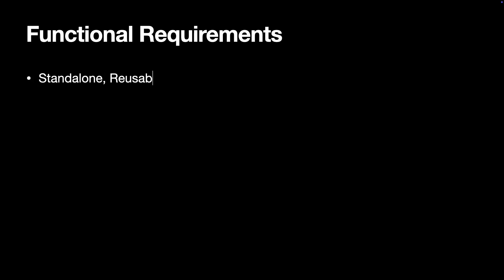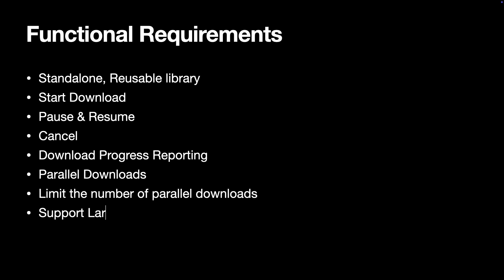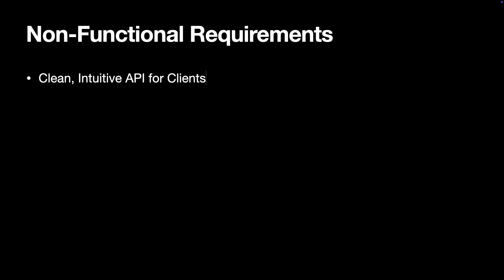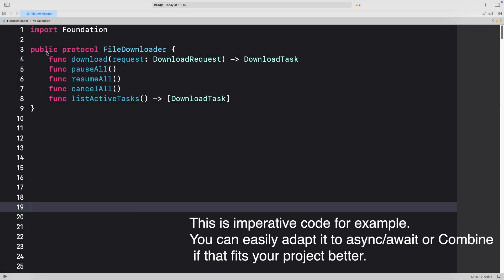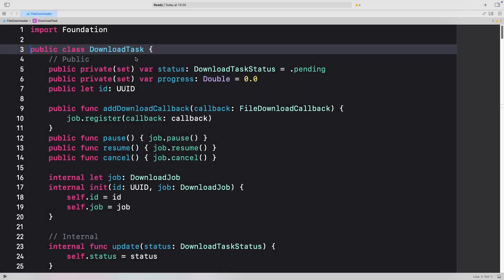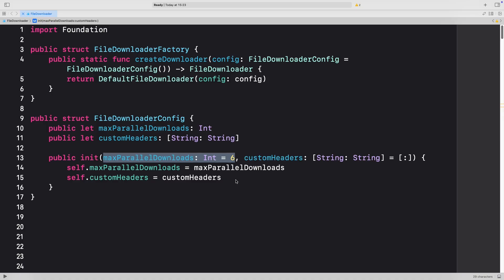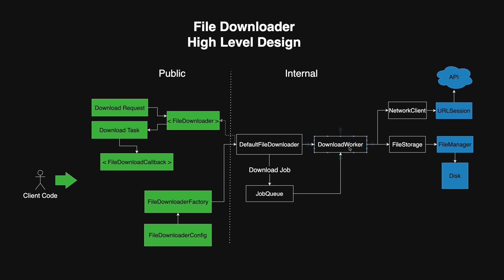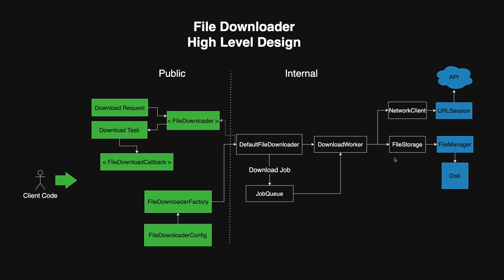How to Build a File Downloader - Mobile System Design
Learn how to design a File Downloader library for iOS and Android. We cover resumable downloads, background support, download progress callbacks, concurrent file downloads, and memory-efficient streaming. Perfect for mobile engineers preparing for system design interviews.

Chapters:
0:00 Intro
0:25 Functional Requirements
1:44 How to Design a Library?
2:17 Non-Functional Requirements
3:32 High-Level Architecture Overview
12:12 How Resumable Downloads Work
14:27 Step-by-Step Download Flow
16:45 Handling Background Downloads